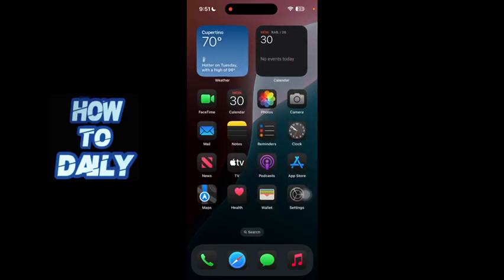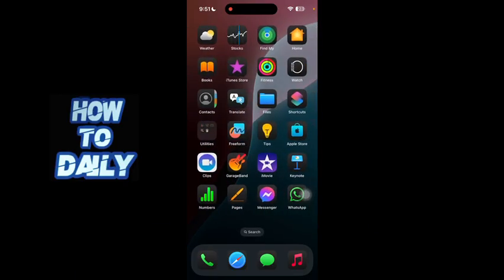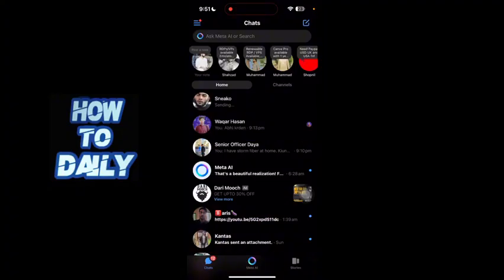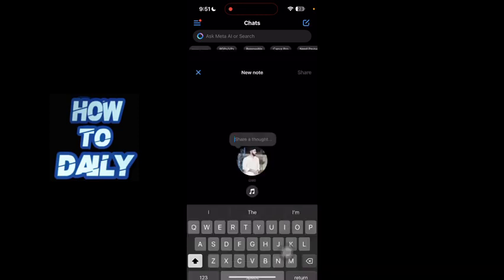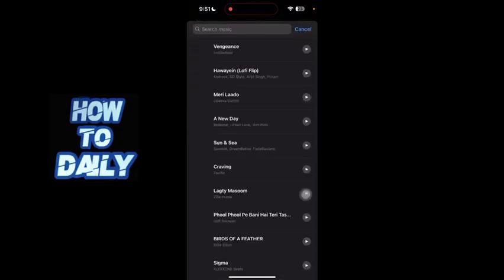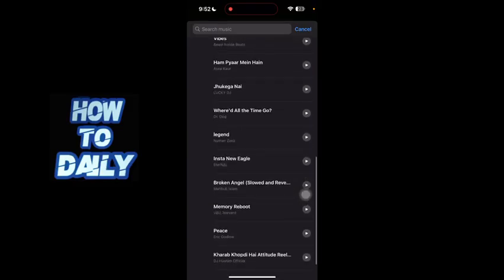How To Add Music To Facebook Messenger Notes In 2024! | UPDATED GUIDE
Want to spice up your Facebook Messenger notes with some tunes? In this video, we'll show you how to add music to your notes in 2024. It's a simple process that will make your messages more fun and engaging. We'll guide you through the step-by-step process, so you can add your favorite songs to your notes with ease. Let's get started!